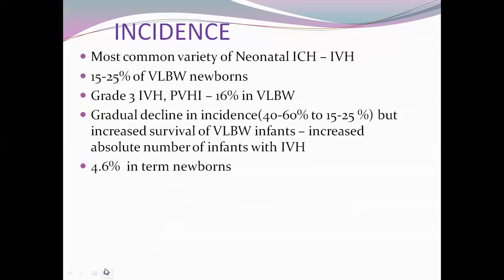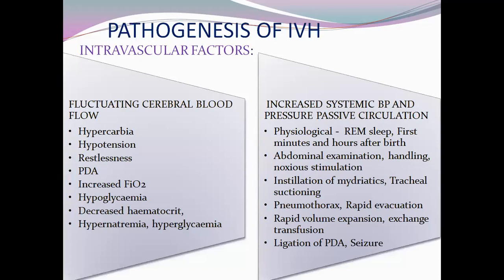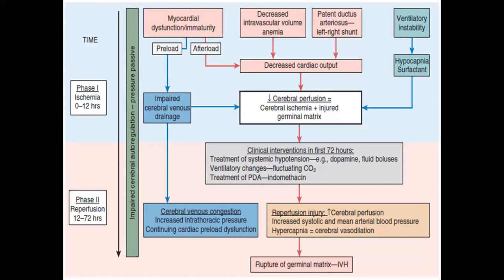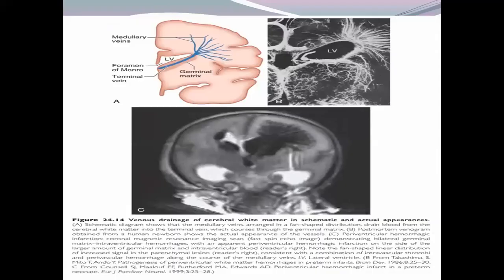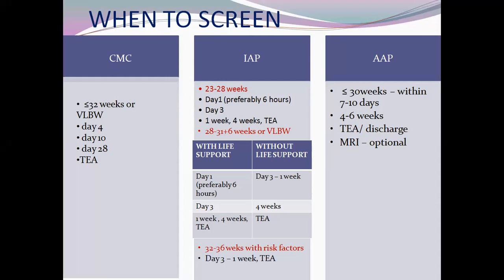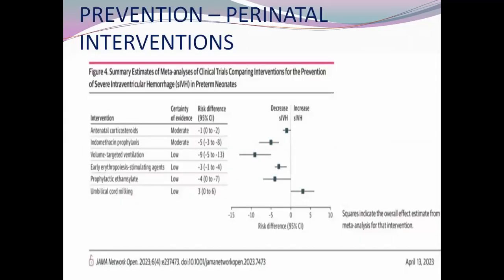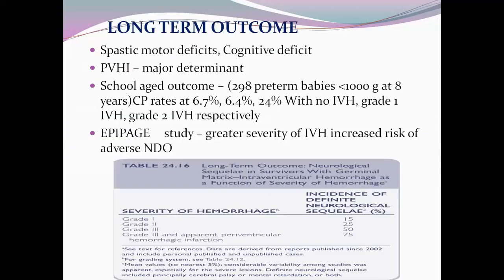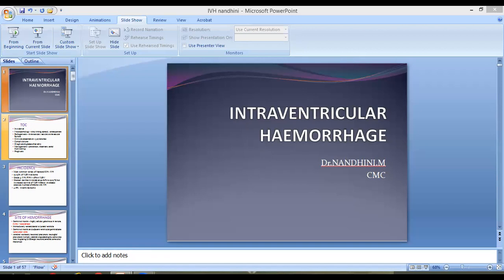INTRAVENTRICULAR HEMORRHAGE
Dr Nandhini
CMC